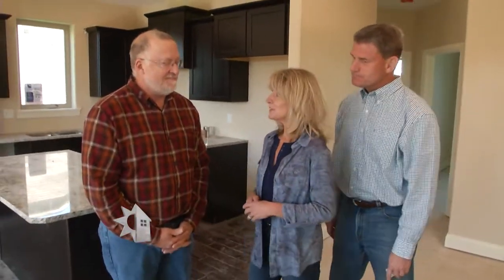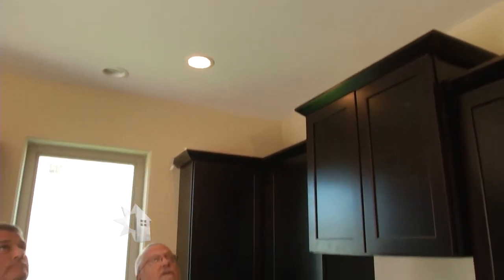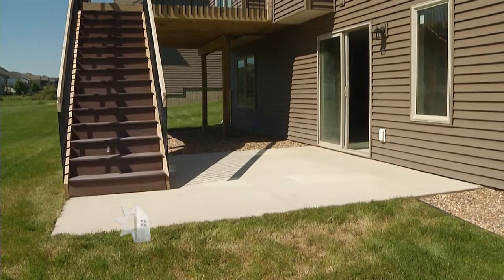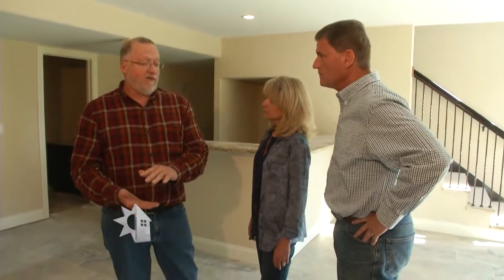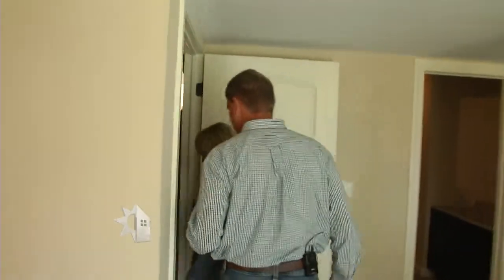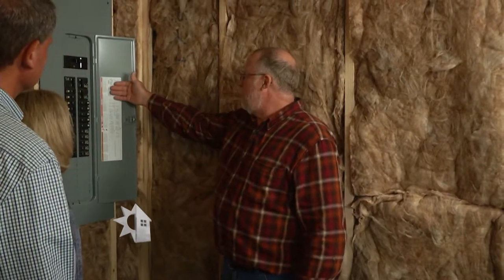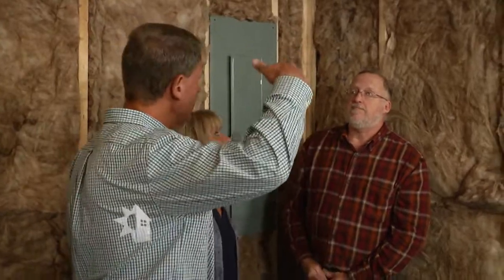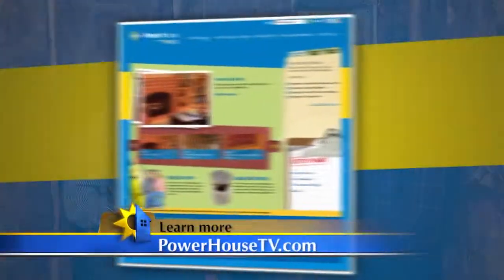Decoding building requirements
Learn about some of the changes for new homes built today.  Bill McAnally will walk us through a new home and highlight some of the things to look for and consider when building a new home.